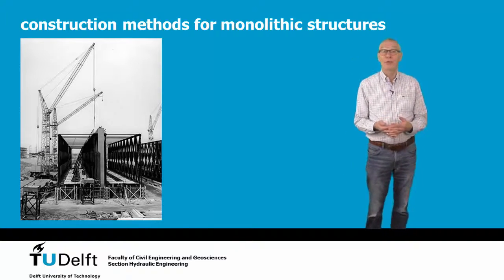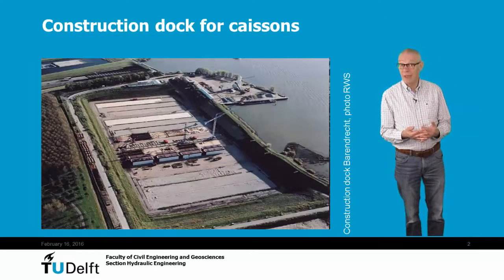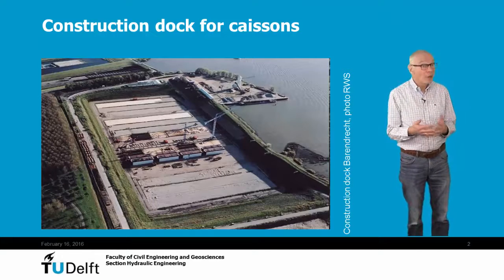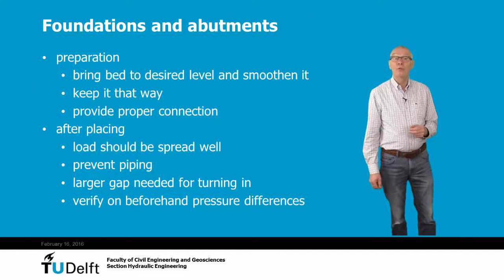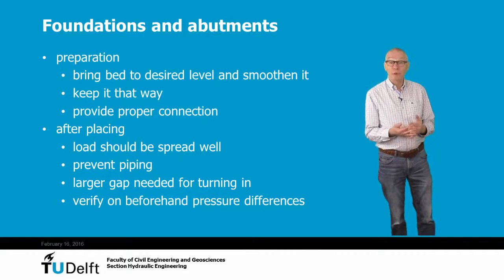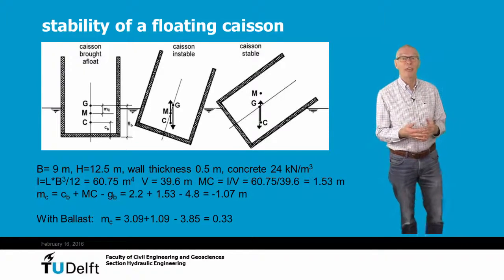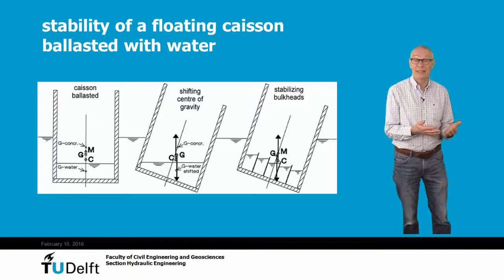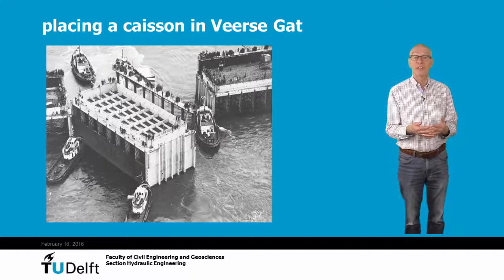Caisson construction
Minilecture in the framework of the ProfEd course on closure works. This lecture explains the design and construction of a (sluice) caisson and its stability during transport.
Video uploaded as part of the education and training programs of the department of hydraulic engineering, Delft University of Technology, Delft, Netherlands.